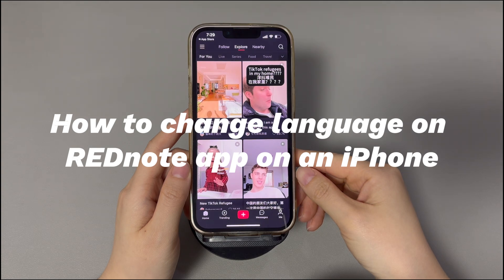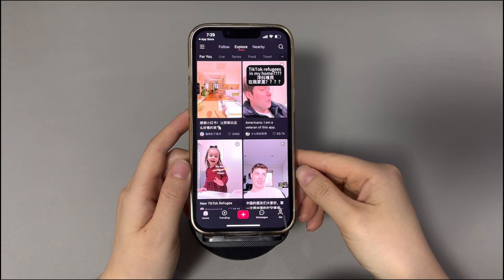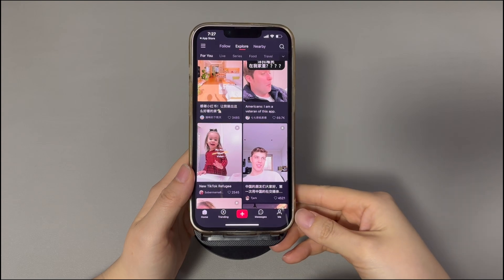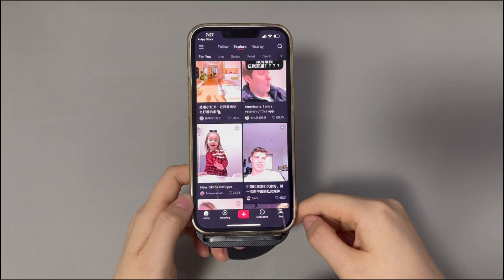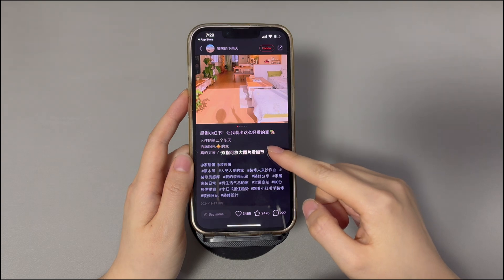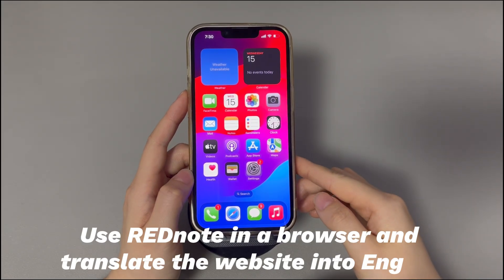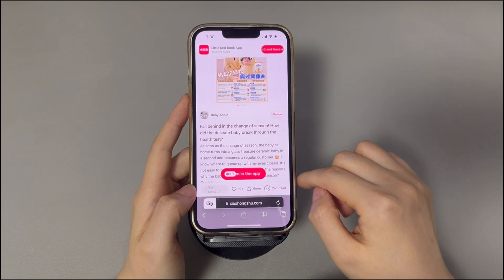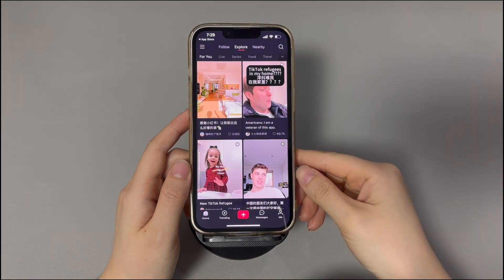How to Change Language in REDnote App & How to Translate Post Content from Chinese to English (FREE)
Today we'll talk about how to change language on REDnote app on an iPhone. I guess you come here because you has trouble in changing the language in REDnote app and translating the post content from Chinese into English. Worry Not! This video will show you how to switch the language on REDnote app, which is alsao called Xiaohongshu or Little RED Book. After that, you'll learn two ways to switch the Chinese content into English version so that you feel more enjoyable in the REDnote app.

0:46 Change the language on REDnote app.
1:25 Take a screenshot to translate the REDnote app.
2:01 Use REDnote in a browser and translate the website into English.

Let us know if you have any further questions to change REDnote app language.